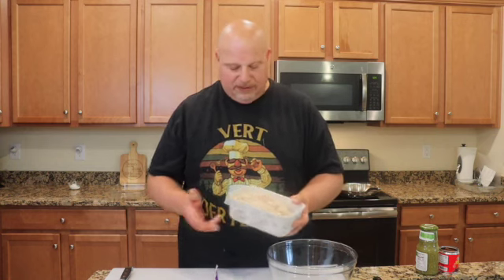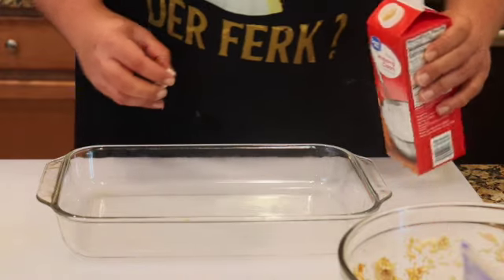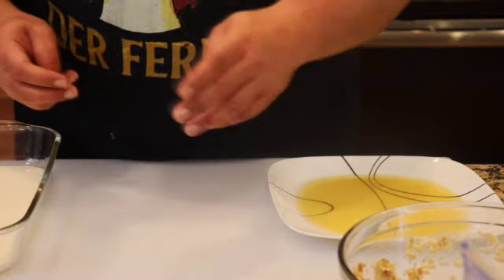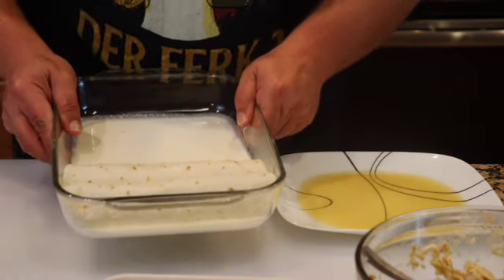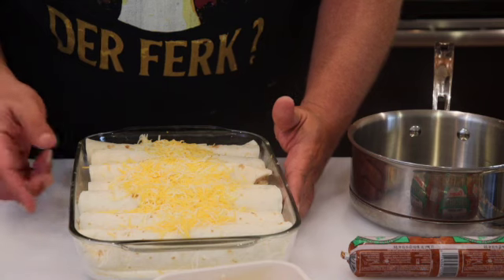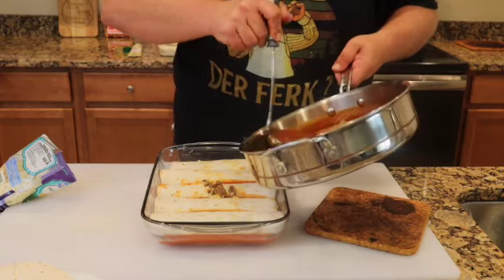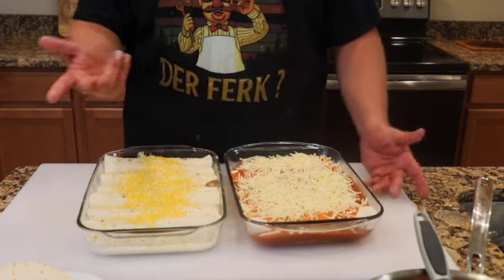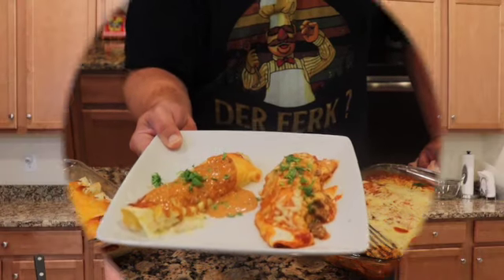The Best Enchiladas | EPCOT Mexico Pavilion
😀Which one did you enjoy more head over to instagram and vote also leave a message in the comments !!

Thank you to NATE , VANESSA & JEN FOR ALL YOUR HELP EVERYDAY NATE NOT SO MUCH

Hello everyone I am Chris - Welcome to all that come to this cooking place
If you love Disney & food your in the right place. Cooking Disney-food a little Differently.

Watch my videos for easy to make recipes of all fan favorites

Cooking should be FUN after all its food, from my kitchen to yours.

Join the fun in the links below and follow this culinary Journey into Imagination.
Tell your friends ……..THANK YOU